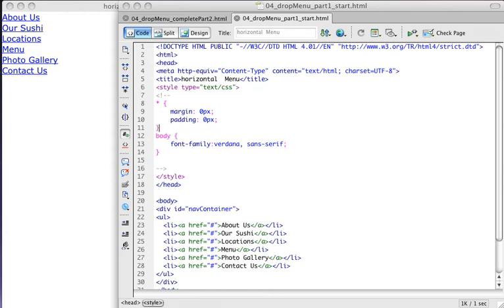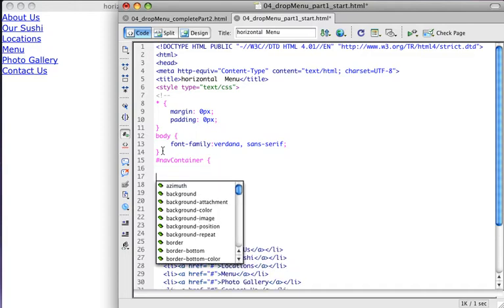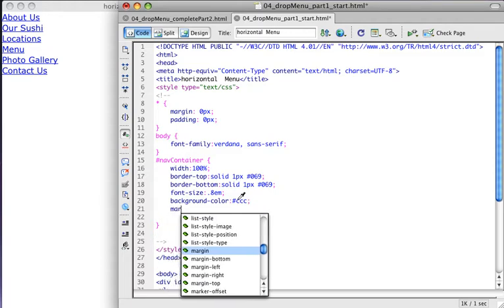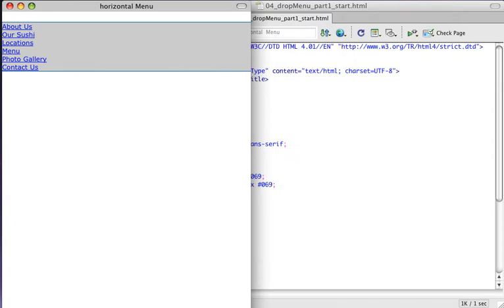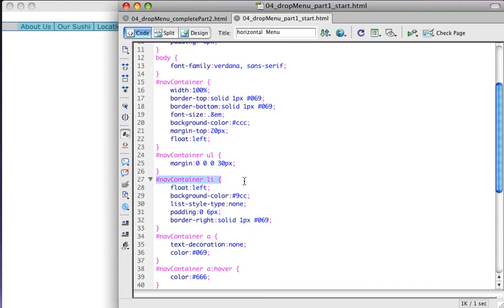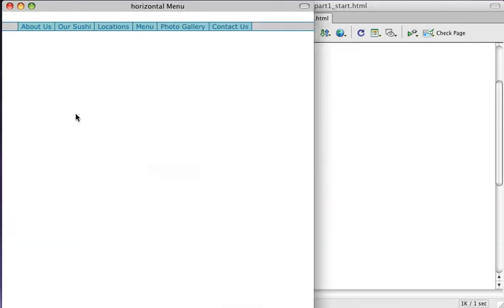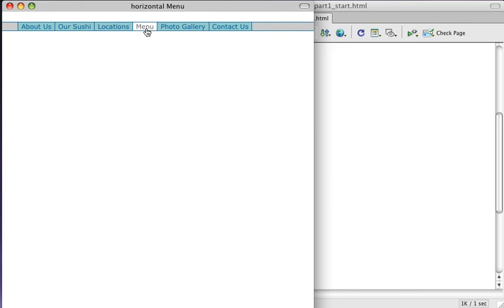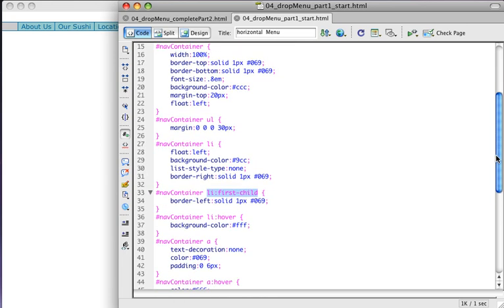07 04 drop menu part1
How to create a CSS based drop down menu, part1